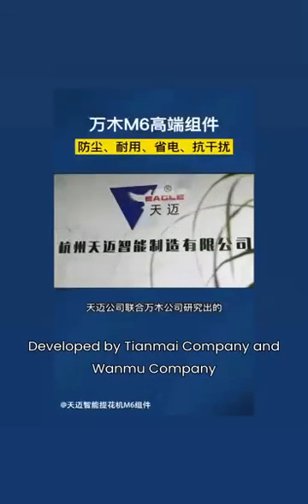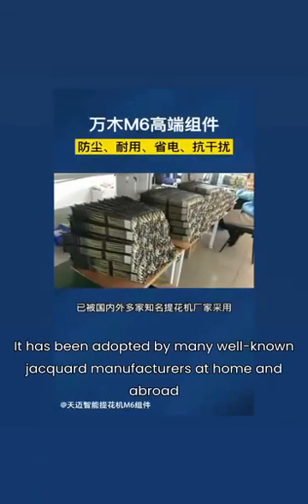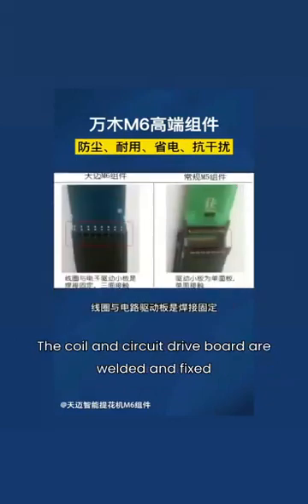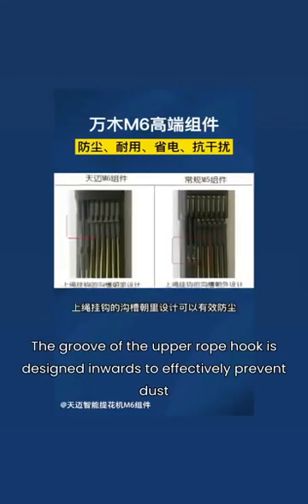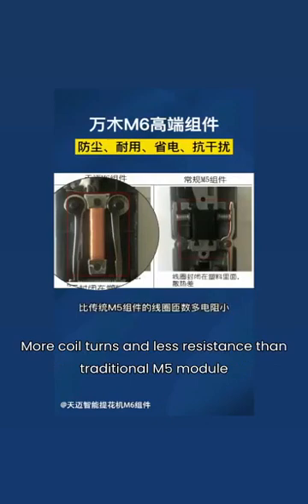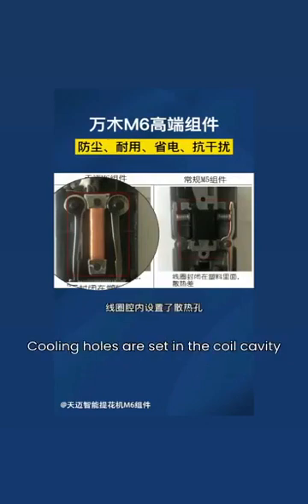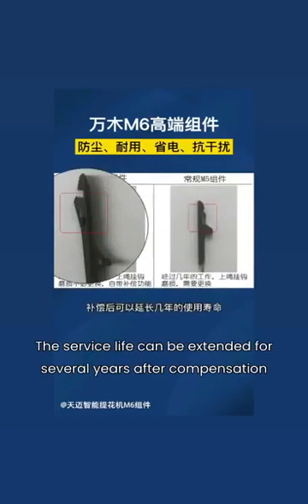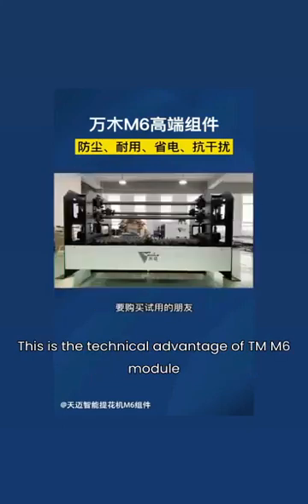M5 Module,Groove of the upper rope hook is designed inwards to prevent dustv whatsapp:86 13646720020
Developed by India Tianmai Company and Wanmu Company

New electronic jacquard core M6 Module

Because the quality is stable and reliable

It has been adopted by many well-known jacquard manufacturers at home and abroad

TM M6 module can be used with traditional M5 module

The coil and circuit drive board are welded and fixed

Avoid the fault of poor contact

The groove of the upper rope hook is designed inwards to effectively prevent dust

Eight coils in each group of Wanmu M6 Module are in the same cavity

More coil turns and less resistance than traditional M5 module

Low heat generation and balanced heat dissipation

Low input voltage

Cooling holes are set in the coil cavity

More stable and reliable work

In particular, the upper rope hook of Wanmu M6 assembly
The groove of the upper rope hook is designed inwards to effectively prevent dustv,Eight coils in each group of Wanmu M6 Module are in the same cavity

This is the technical advantage of TM M6 module

Friends to buy trial

Please click the link below to purchase

We promise to return and exchange goods within 30 days